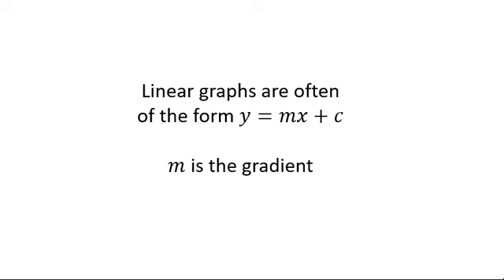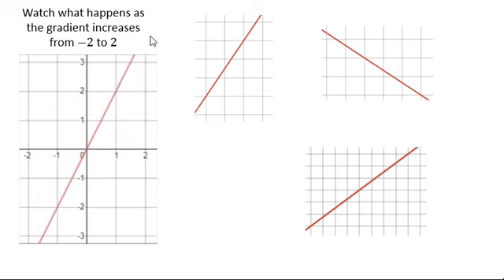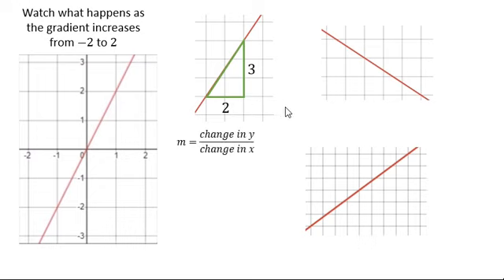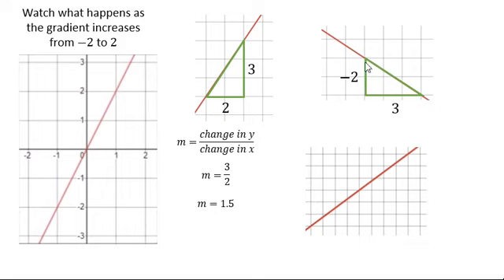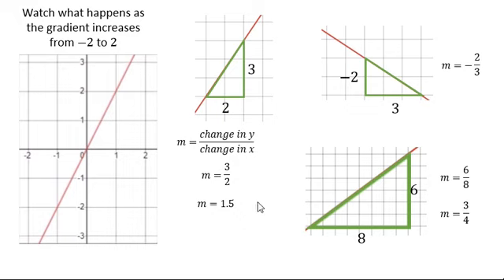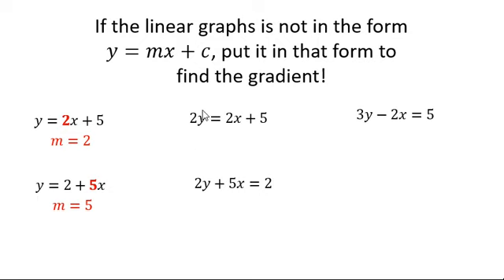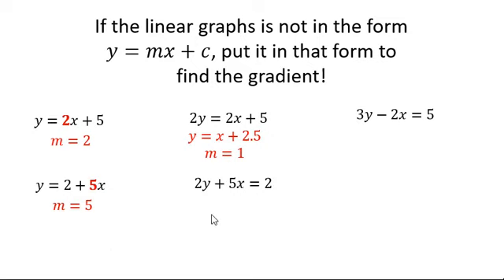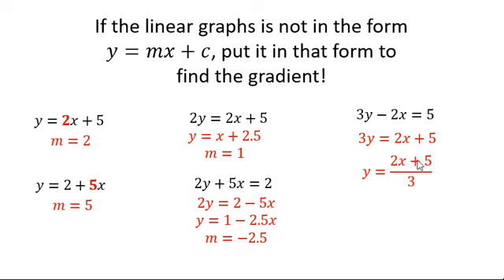Finding Gradients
Maths with Mr Amison: Finding Gradients from graphs and from linear equations.